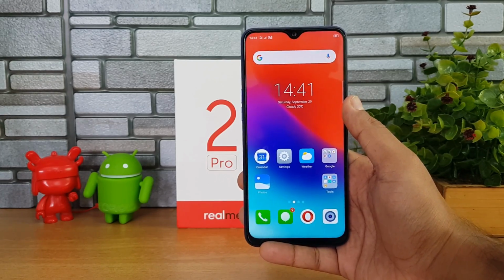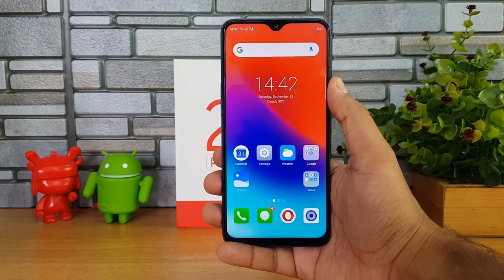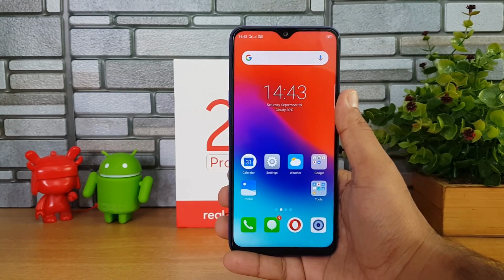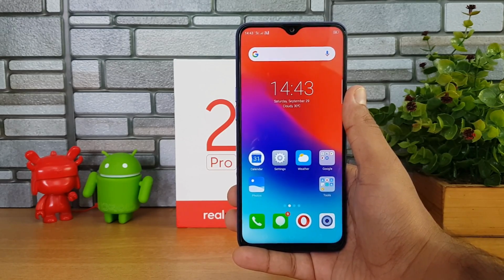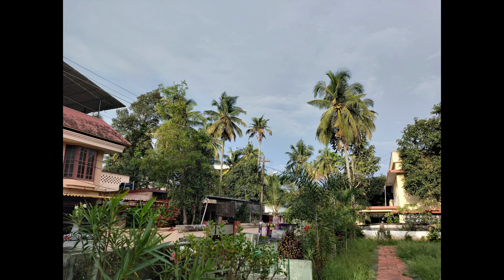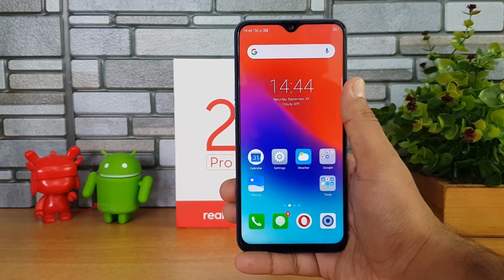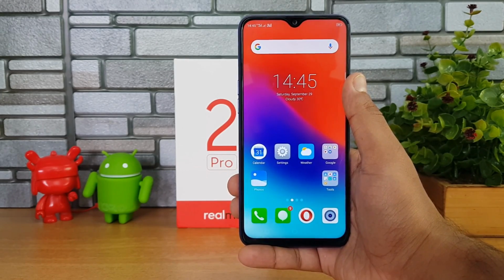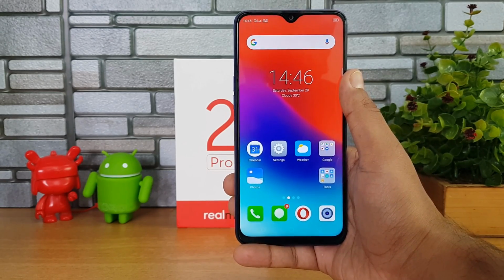5 Reasons to Buy Realme 2 Pro- Best Features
Realme 2 Pro is the latest smartphone from Realme in India and here are the best features of the device, the 5 major reasons to buy this device.